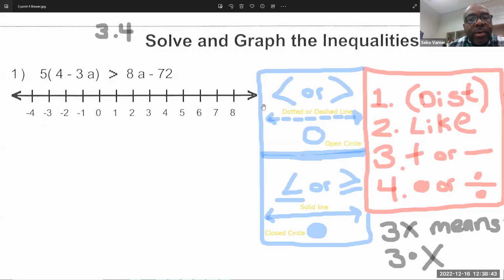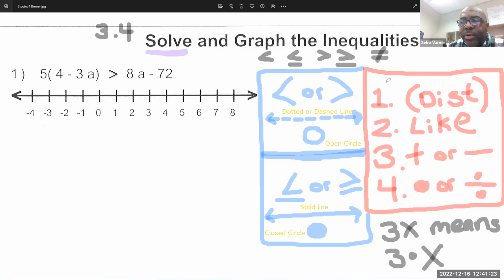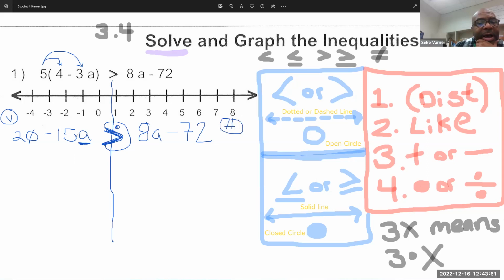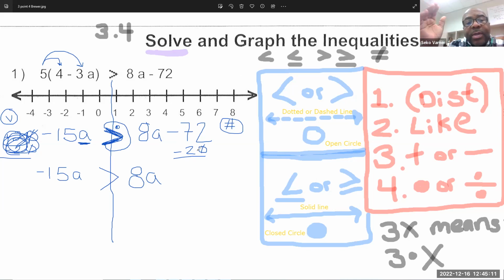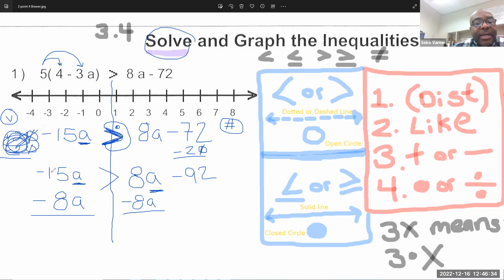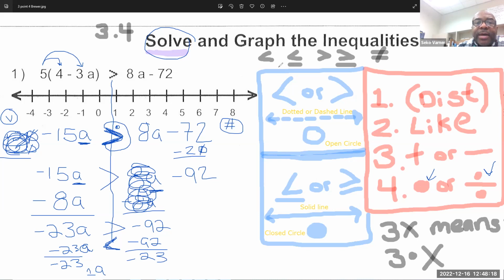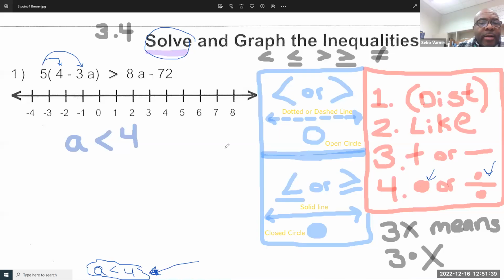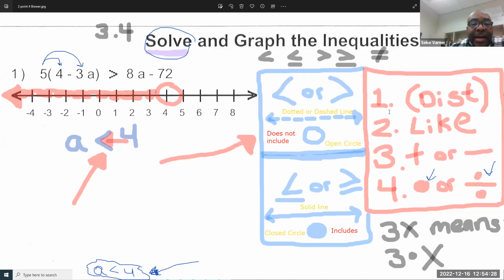3.4 Help with problem 1 on assignment 3.4 for Mrs. Brewer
Help with problem 1 on assignment 3.4 for Mrs. Brewer